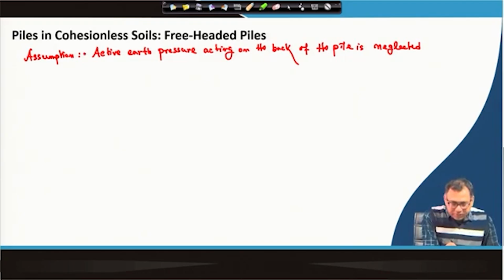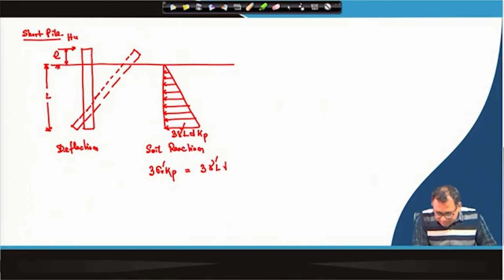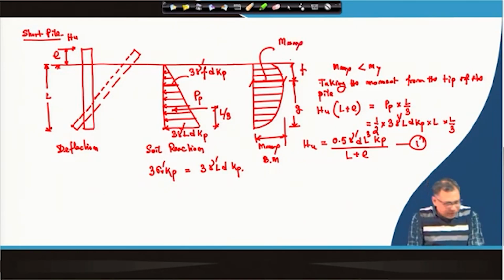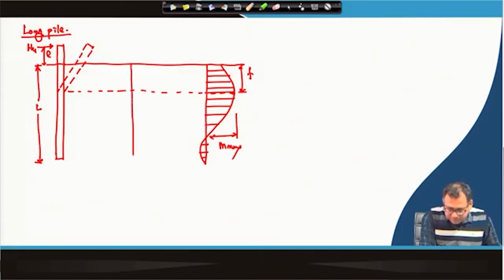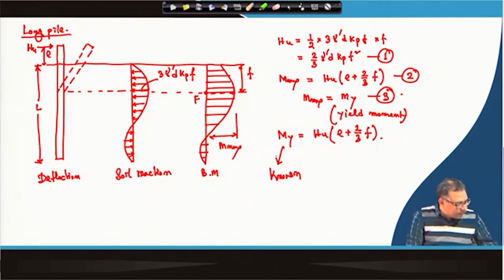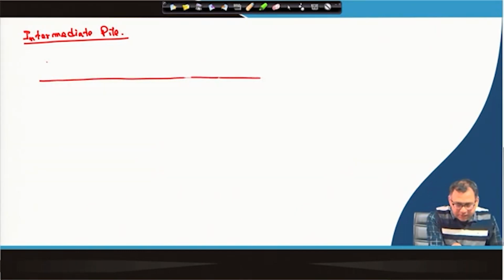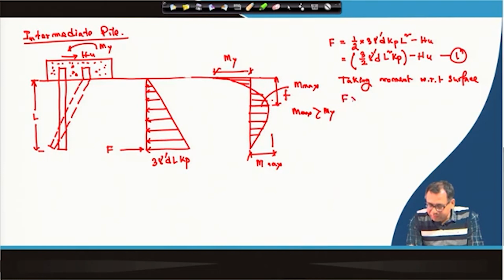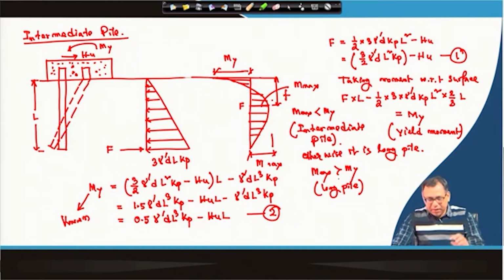Lecture 53: Pile Foundation : Under Lateral Load and Uplift III